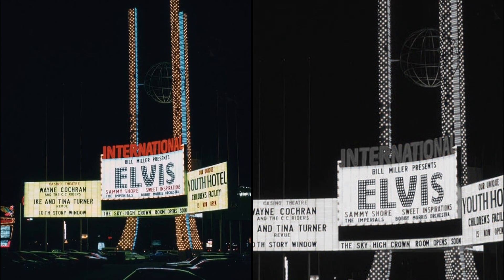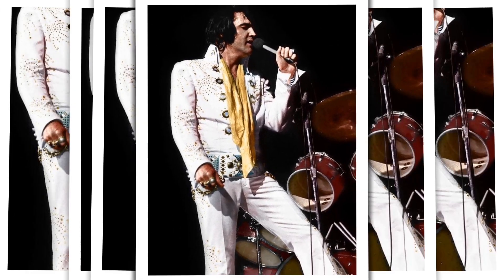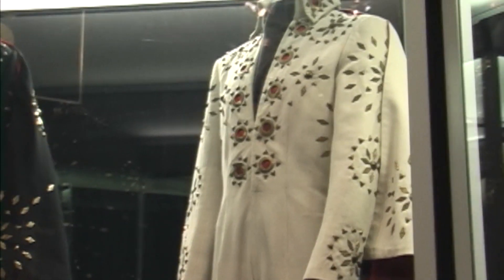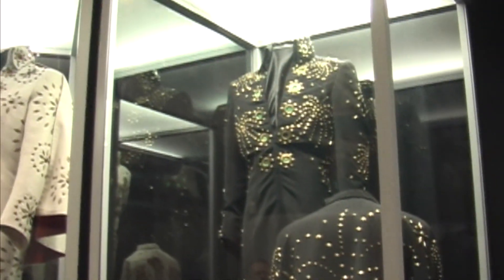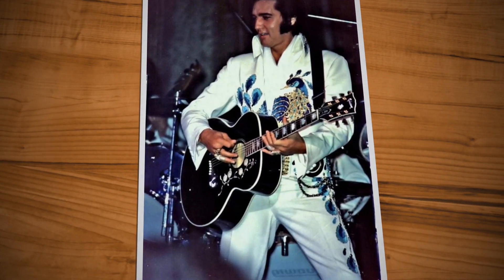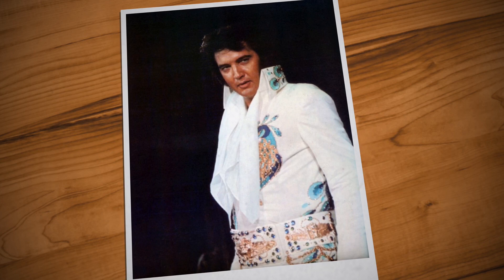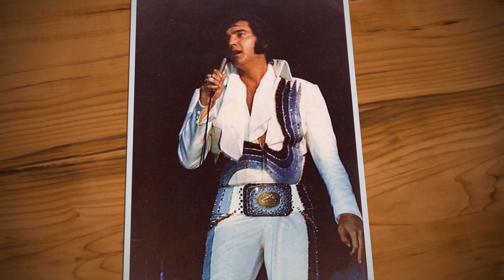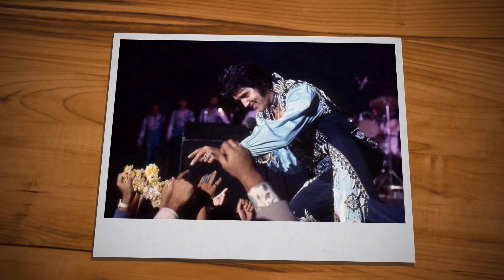The Art of Elvis's Stage Wear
Elvis costumes designers, Bill Belew & Gene Doucette talk about how Elvis's stage attire evolved in the 70's. Filmed & Edited by Andy Dumas.

From The Vaults: A new series of short videos that tell the stories behind Elvis’s wardrobe and stage wear. Over the years thousands of hours of footage was shot in The United States and Canada. Some of this footage was used in the documentary 'Fit For A King'. We open the vaults for a look at unreleased interviews and stories.

Elvis's Designer Gene Doucette, talks about the Phoenix suit.

For more great stories about Elvis visit the BKEnterprises Canada channel.